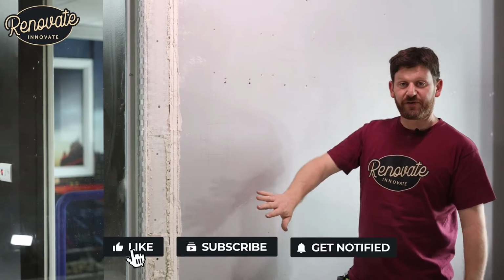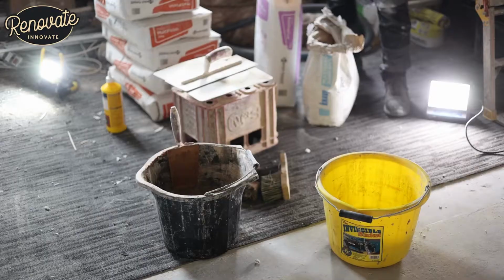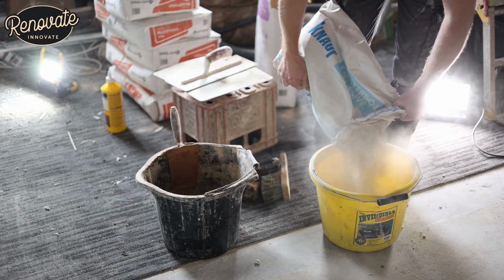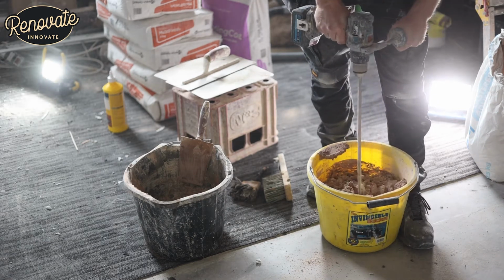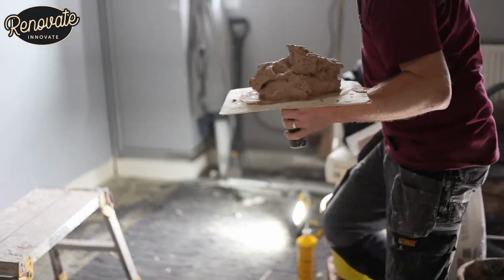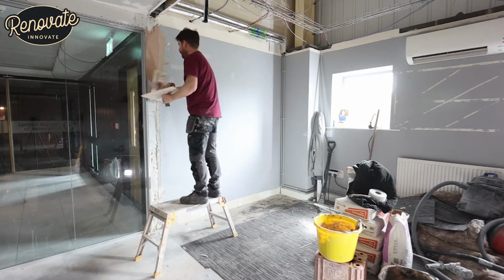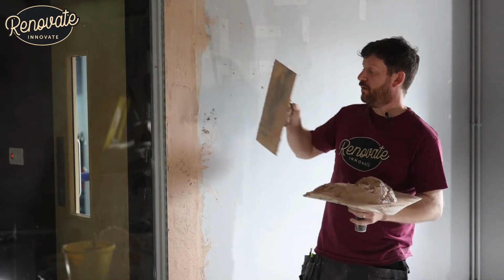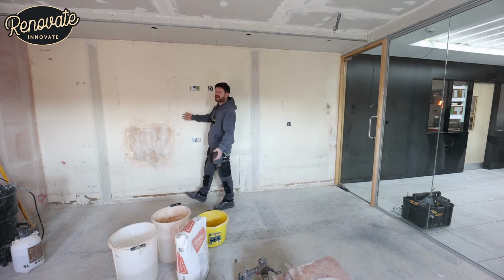How to Prep and Patch Up a Wall Before Plastering the Finish Coat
In this video we show you some tips and tricks on how to get your walls prepped for a final skim. We show you how to repair small holes in the wall, bond over two surface depths and cut back from the beading for the Finish coat.